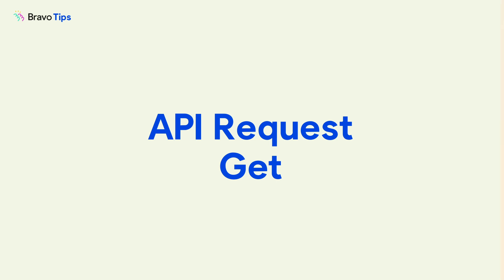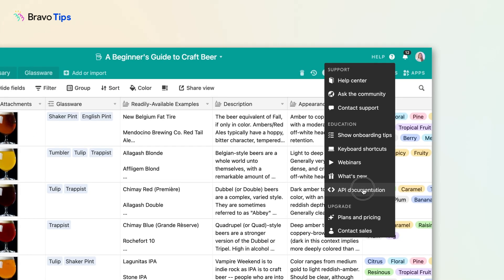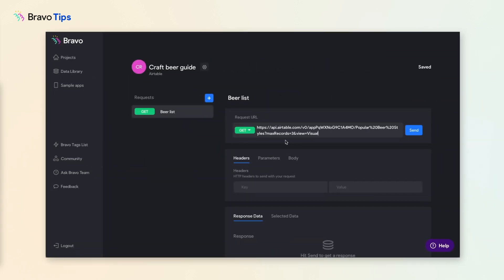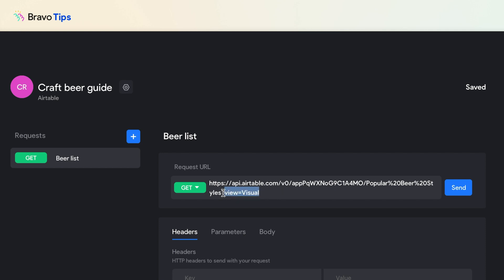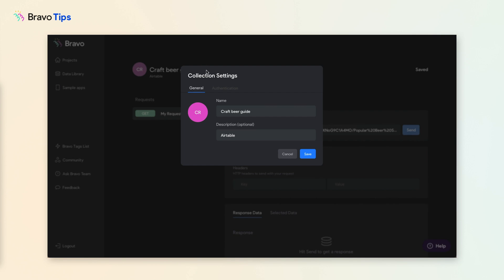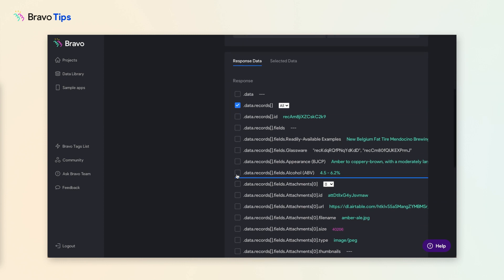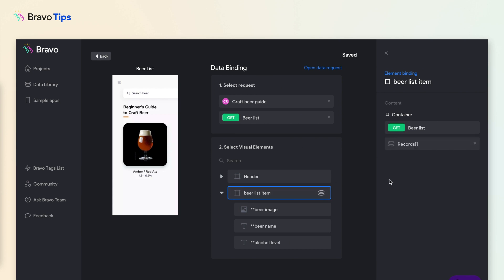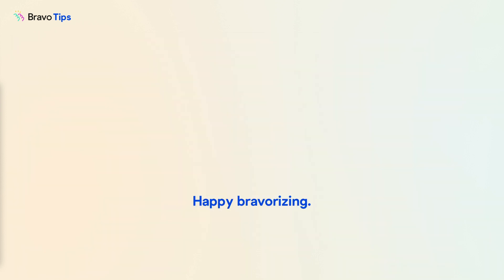Bravo Tips #3: API request GET List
In this third Bravo Tip episode we get to the good stuff, connecting you app to real data! In this case via Airtable's API.

Start Bravorizing today!